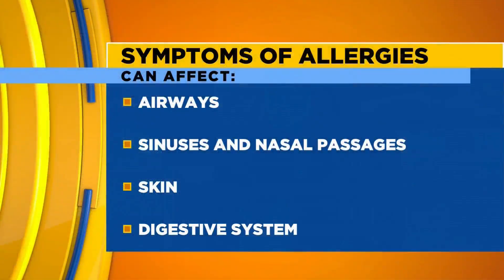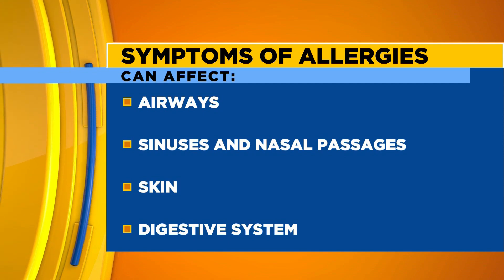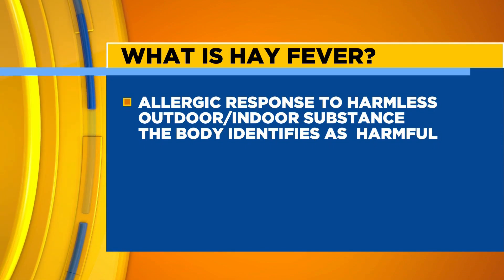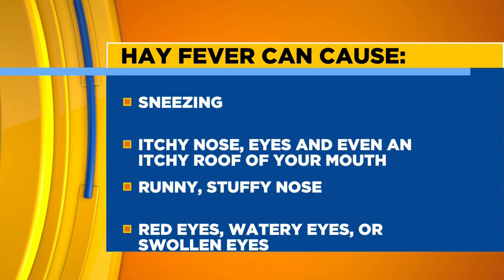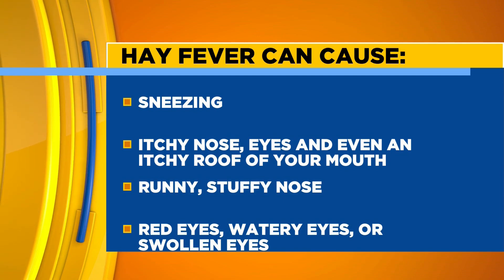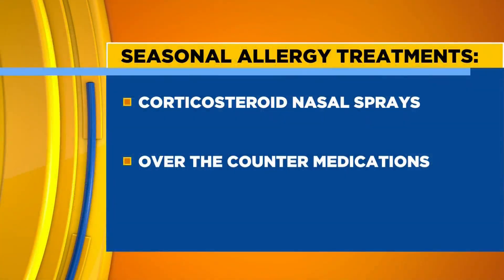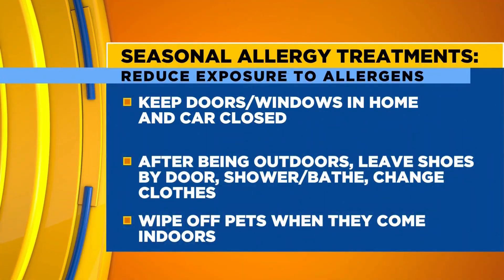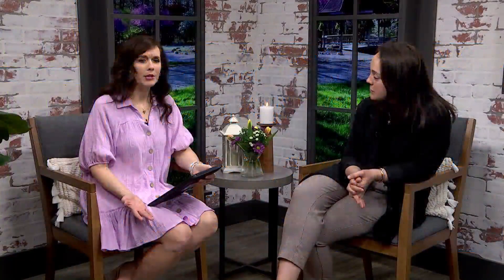Seasonal Allergies with Carle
Carle is back with tips on how to survive allergy season in central Illinois.